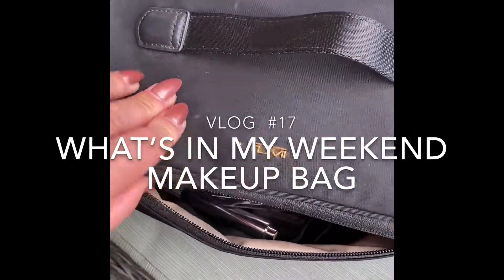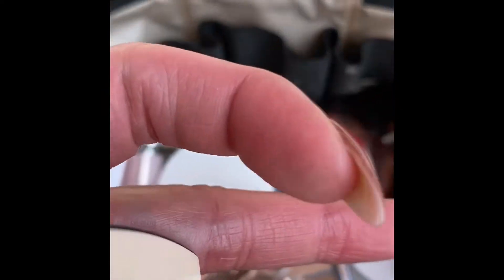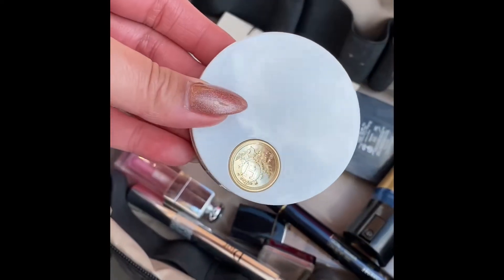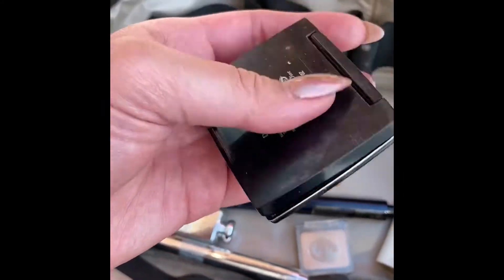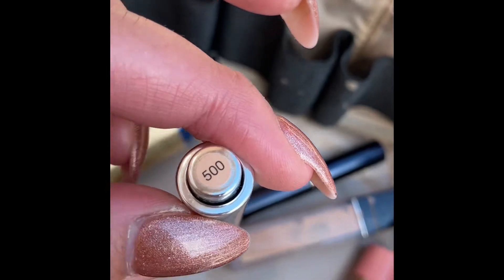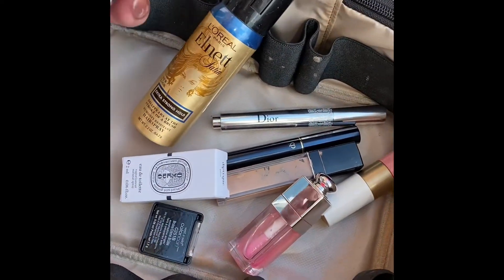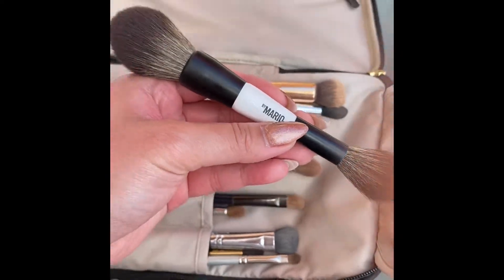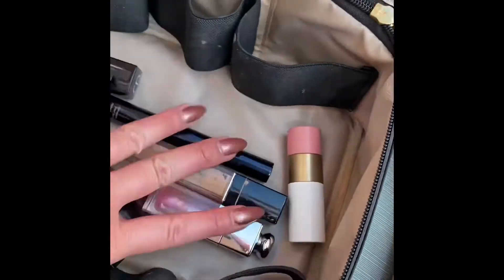Vlog #17 What’s in my Weekend Makeup Bag?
Hi Guys ! Happy 🇨🇦 Canada Day! Happy Long Weekend.